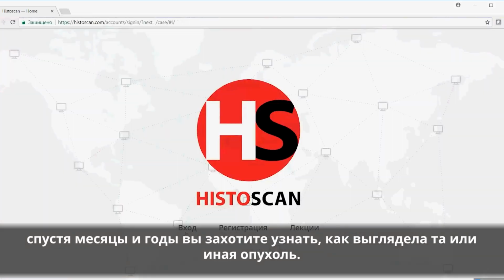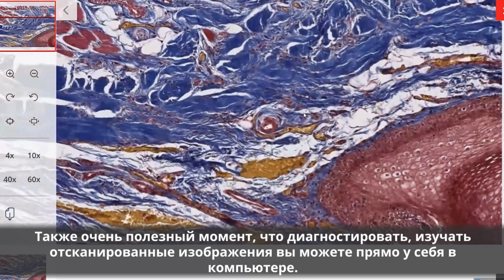Телемедицина в патанатомии США и РФ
Дистанционные консультации и взаимный обмен данными между специалистами разных направлений крайне важны в ходе диагностики. 2 июня 2019 года в рамках симпозиум с международным участием «Патология костей и мягких тканей» в Москве прошёл круглый стол на тему “Телепатология в патологической анатомии: американский и российский опыт”.

Участниками круглого стола стали генеральный директор компании «БиоВитрум» Владимир Викторович Цимберг, заведующий патологоанатомическим отделением ФГБУ «ФНКЦ ДГОИ им. Дмитрия Рогачева» Дмитрий Михайлович Коновалов,  а также спикеры симпозиума – профессора Джейсон Хорник и Нильсен Петур. Американские специалисты рассказали о своём опыте сканирования и практике дистанционных консультация и разбора сложных случаев.